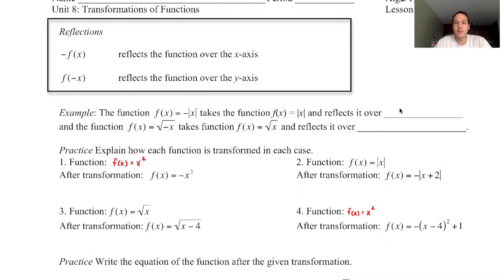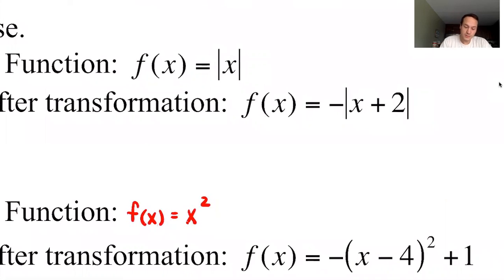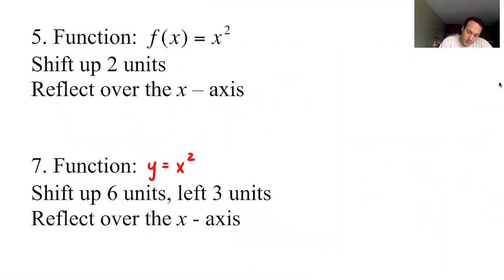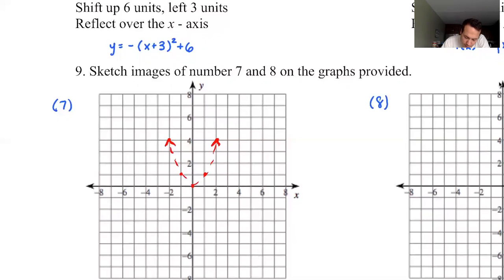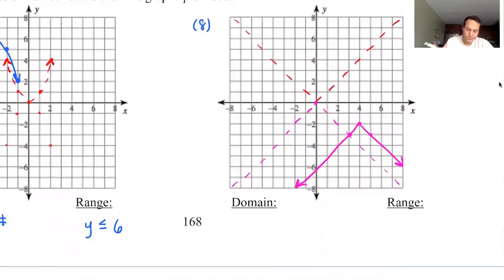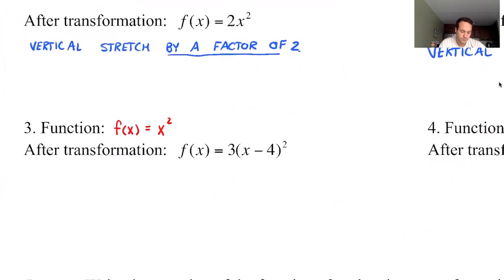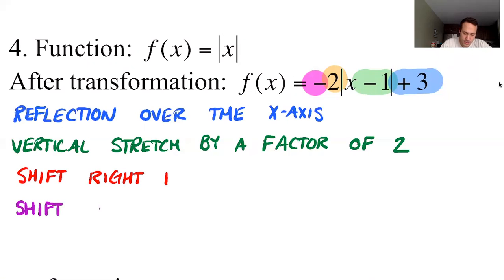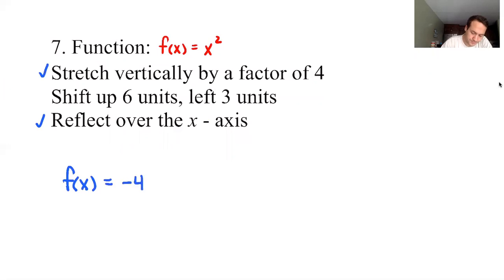Unit 4: Functions II - Lesson 1 (2/2); Dilations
This video goes over the CONTENT for the second half of the first lesson in unit 4. Please note  this video is following unit 8 lesson 1 notes from Algebra II. In this video, we will discuss dilations, i.e. vertical and horizontal stretches.